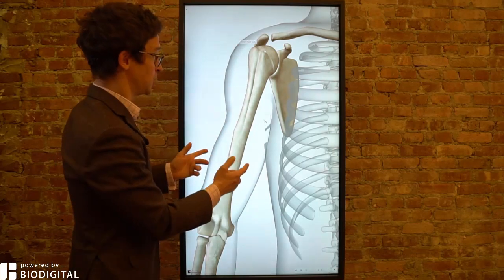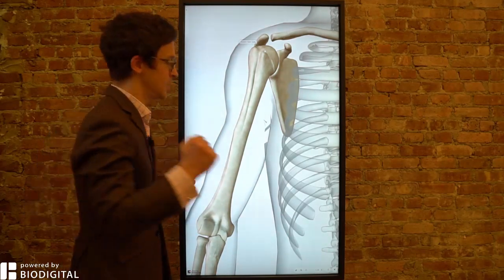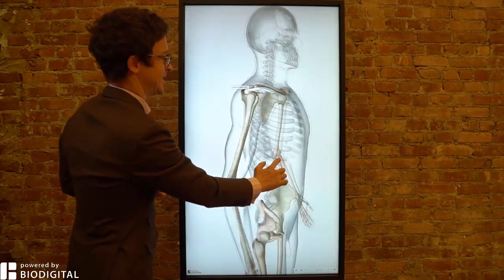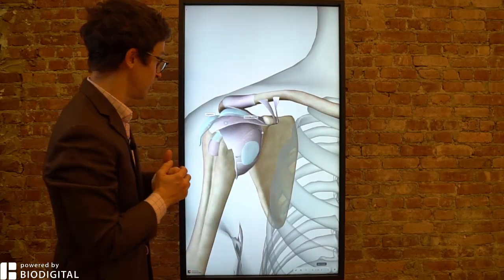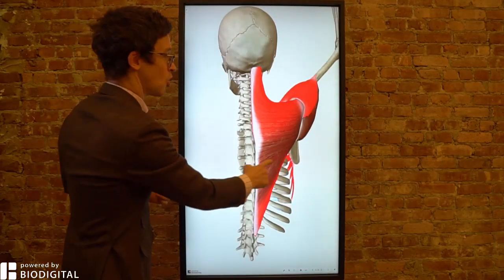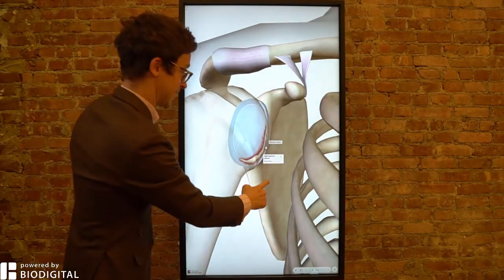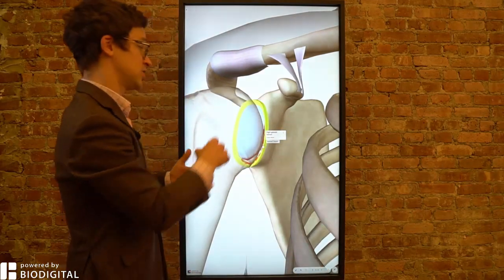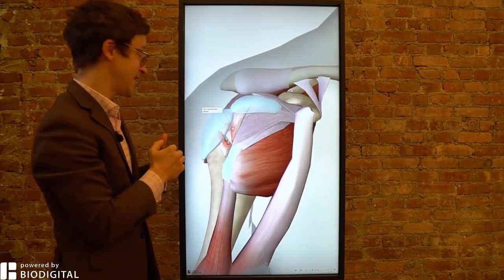What is Shoulder Dislocation? - Dr. Tom Talks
Welcome to: Dr. Tom Talks. Today, with the help of the BioDigital Human: What is shoulder dislocation, in 60 seconds or less? Shoulder dislocation is when this ball at the top of your humerus, this bone in your arm, pops out of your shoulder blade. Fun fact about the humerus: it's called the funny bone because it's at the bottom of the humerus. Typically shoulder dislocation happens in an anterior fashion, meaning the bone moves forward. Sometimes it can happen posteriorly, and that is seen in people like linemen in football. That would be American football, rather than football like the rest of the world knows it. The joint is held in place with ligaments, capsular tissue, muscles and so on. But it's still super susceptible to injury because it's so mobile. You can move it in so many different directions, unlike, for example, the knee, which you can only really move in one direction. If you have a shoulder dislocation, there are other injuries that often go along with it. Here's a Bankart lesion, which is where you get a tear in the labrum right down there. There's also a SLAP [superior labrum anterior and posterior] tear which is also a tear in the labrum, but up here. You can also get damage to the rotator cuff. Here you can see damage to the torn supraspinatus tendon. Treatment often involves surgery and physical therapy. That is shoulder dislocation, in 60 seconds or less. BioDigital is happy to share helpful health information, but we do not offer medical advice. For medical advice, please contact your healthcare provider directly.